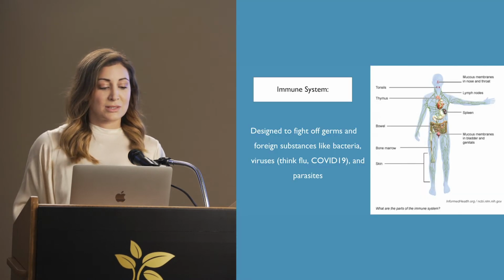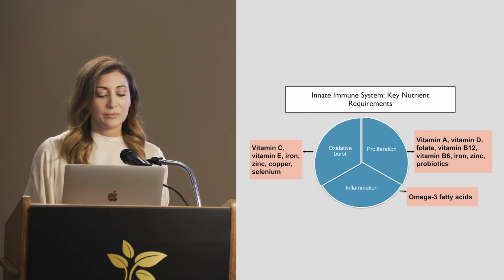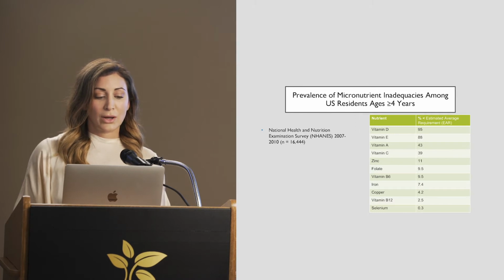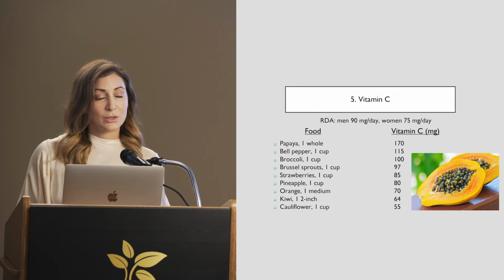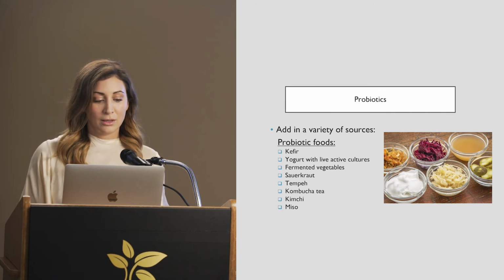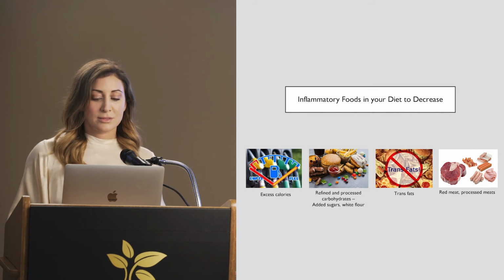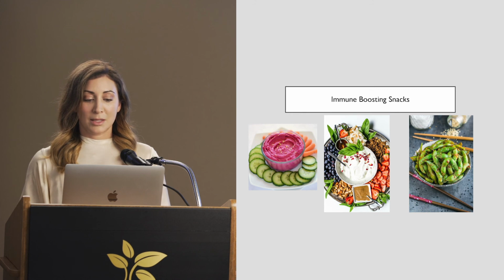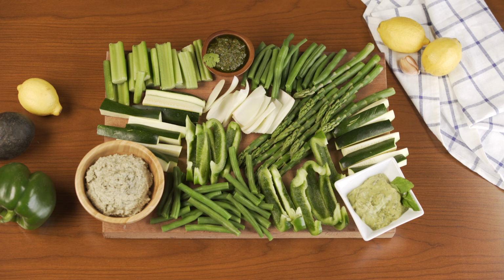Nutrition and Immunity: Supporting Your Immune System with Foods and Other Lifestyle Choices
Rebecca Colvin, MPH, RDN, CSO - Oncology Dietitian Nutritionist at Ridley-Tree Cancer Center

The immune system is constantly working to defend the body from infection, injury and disease. Diets that lack certain nutrients may disrupt the production and activity of immune cells. Watch this lecture to learn about foods and lifestyle choices that will help support your immune system.